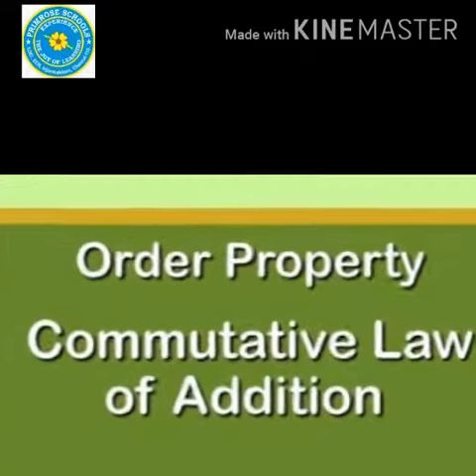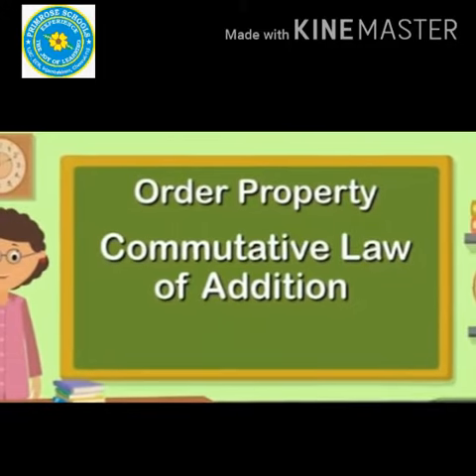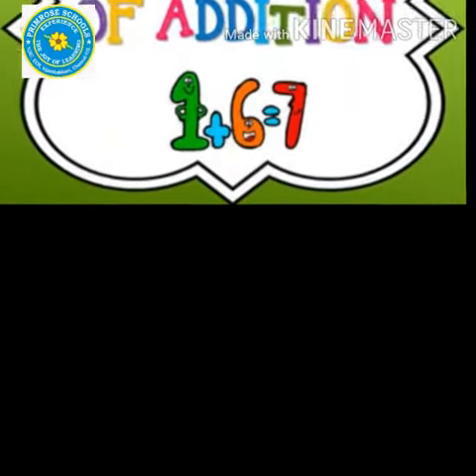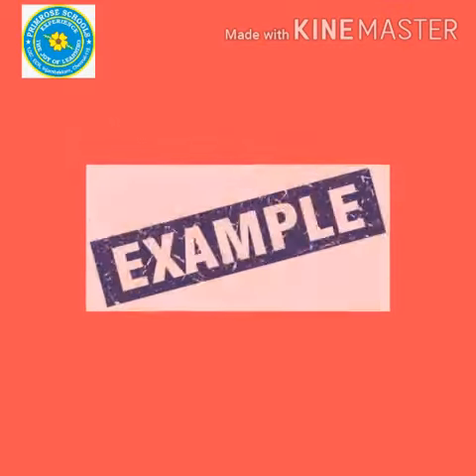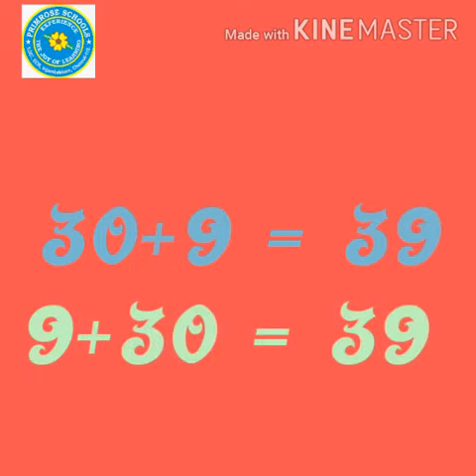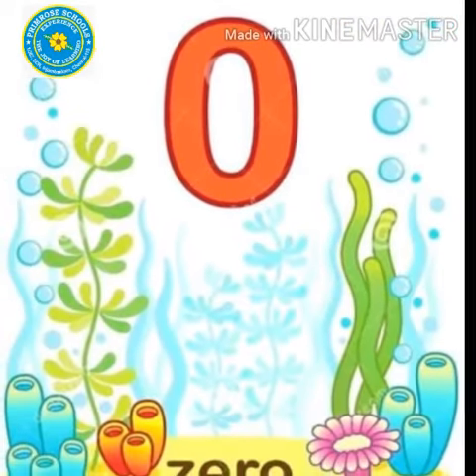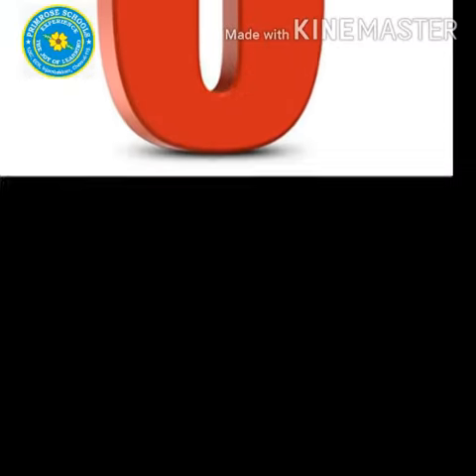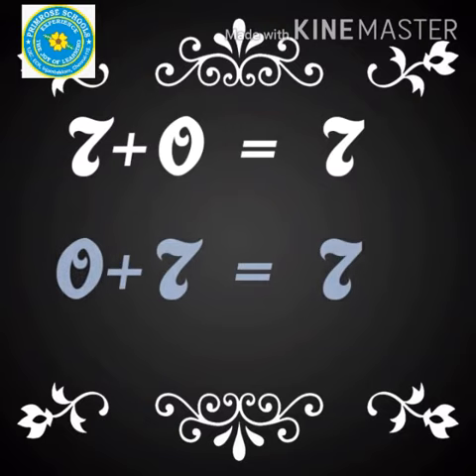Class II - Math - Addition (Revision) - 07. 07. 2020